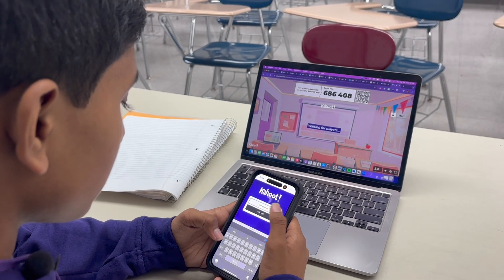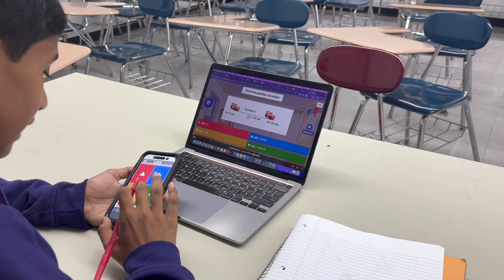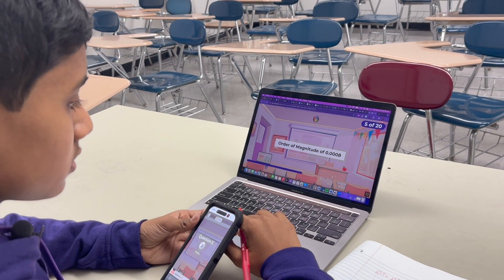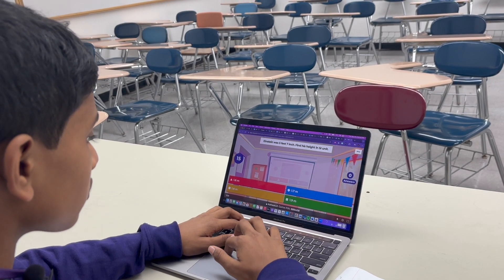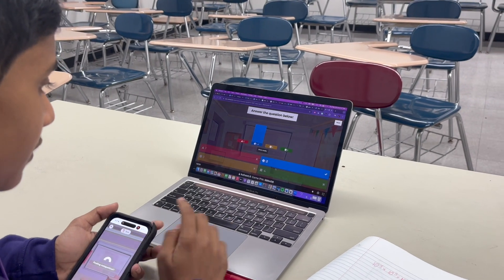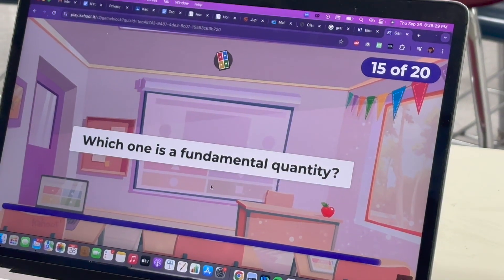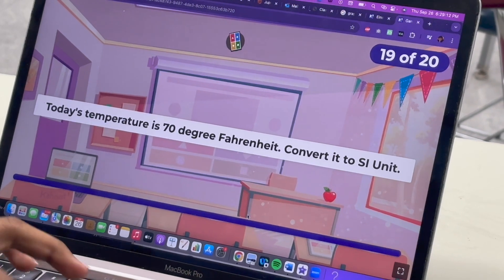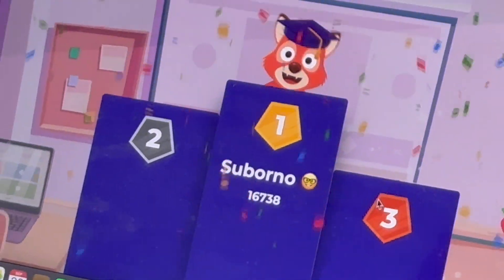Einstein Competition 1 Tutorial | Kahoot 1